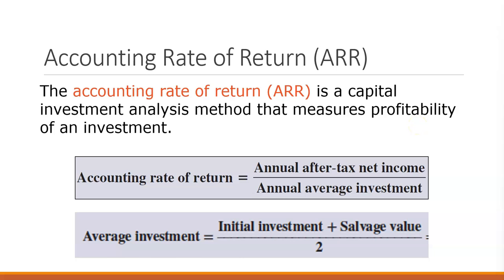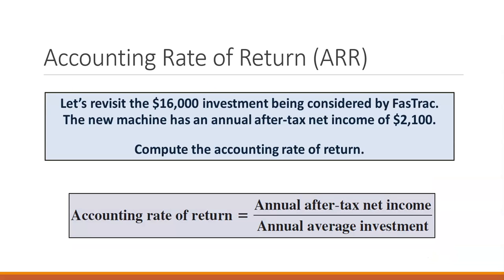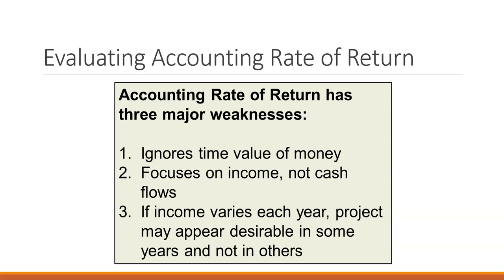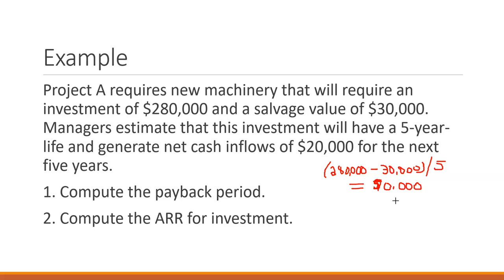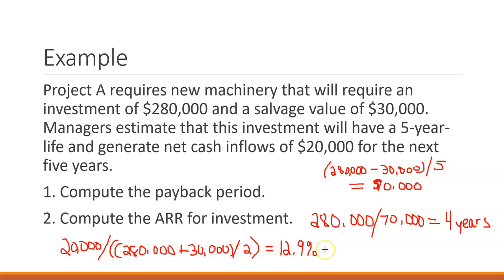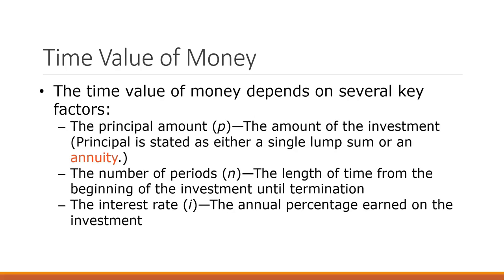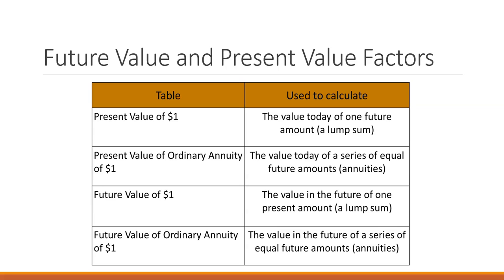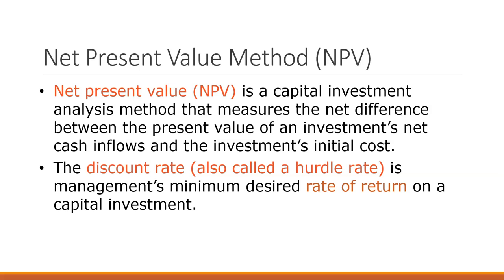AC 122 Chapter 24 Video 2